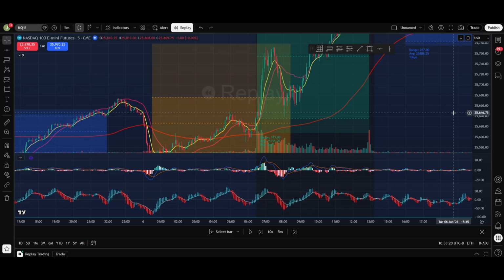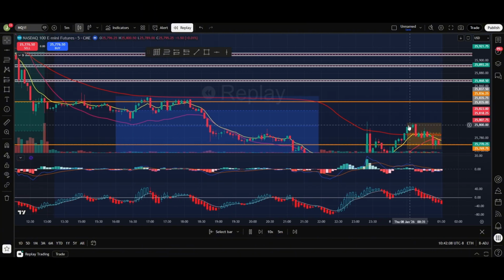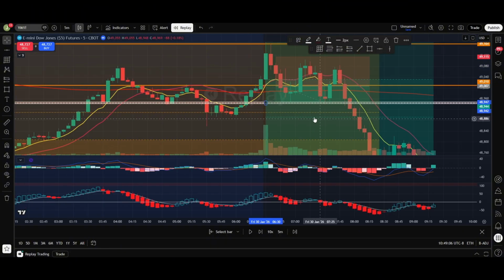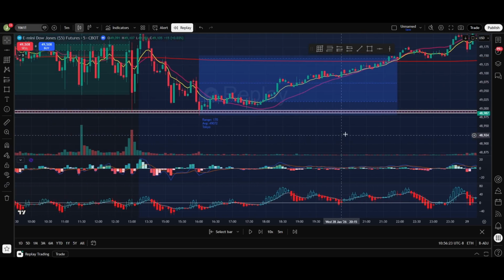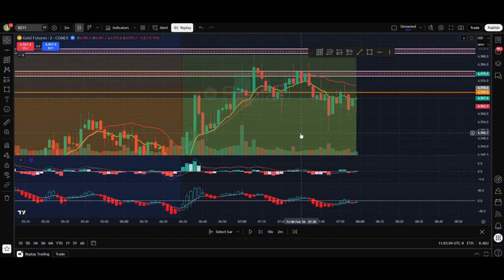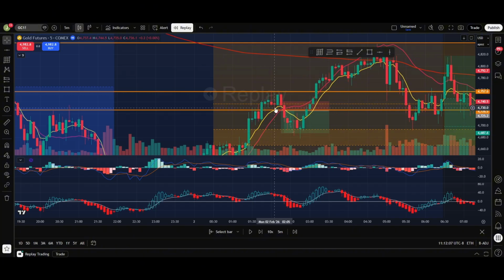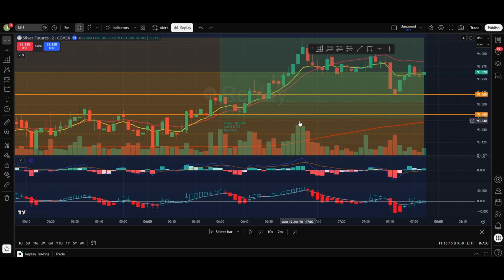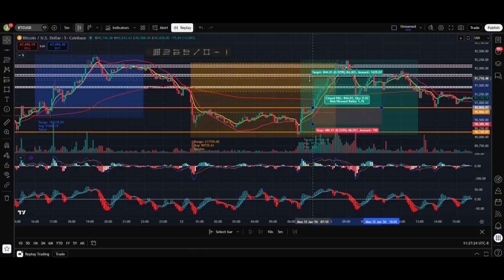The Only 5min Strategy You Need In 2026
🚨 THE ONLY 5 MIN TRADING STRATEGY YOU NEED IN 2026 🚨
(Opening Range Breakout Strategy for Futures, Metals & BTC)

If you’ve been overcomplicating trading… this is your sign to simplify.

In today’s video, I break down my 5-Minute Opening Range Breakout (ORB) Strategy — the only trading strategy you need in 2026. This works across:

🔥 Index Futures (NQ, ES, YM)
🥇 Metals (Gold, Silver, Copper)
🛢️ Oil
₿ Bitcoin (stay until the end 👀)
📈 Individual stocks

This strategy is built around one simple concept:
Let the first 5 minutes set the tone. Then trade the expansion.

I cover:
✔️ How to mark the 5-minute opening range
✔️ Entry triggers (break + confirmation rules)
✔️ Stop placement and risk management
✔️ How to avoid getting chopped
✔️ How this applies to BTC & individual names

If you’re trying to pass prop firm challenges, protect funded accounts, or just become more consistent — this is for you.

This strategy eliminates:
❌ Revenge trading
❌ Overtrading
❌ Random entries
❌ Emotional decisions

Instead, you trade structure. Discipline. Expansion.

💡 Pro Tip: Most traders fail because they trade inside the range. Professionals wait for expansion.

Make sure you watch until the end — I show how this works differently on BTC and why most traders trade crypto wrong.

If this brings value:
💬 Comment what market you trade
📲 Share with your trading group

2026 is about precision, not prediction.